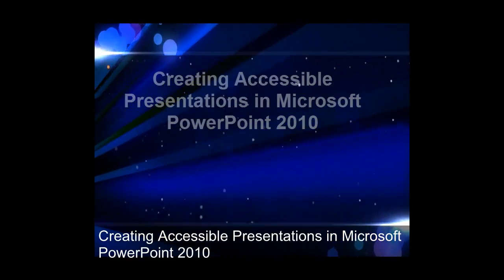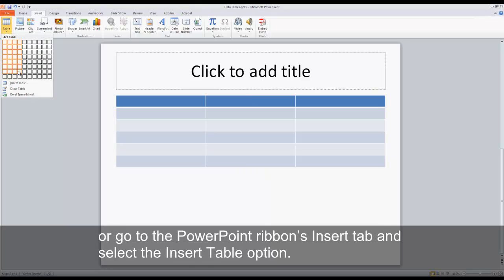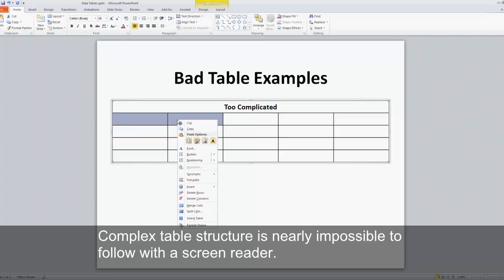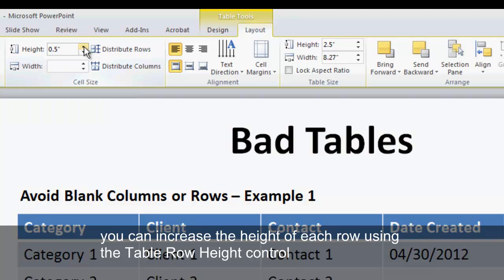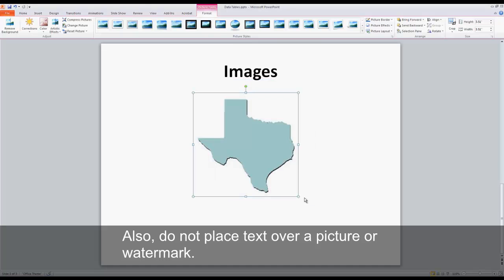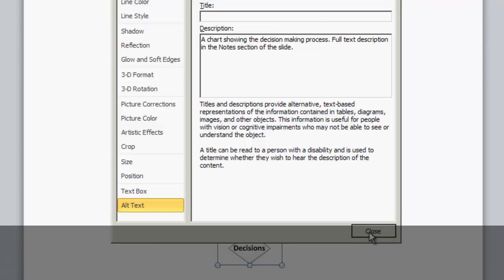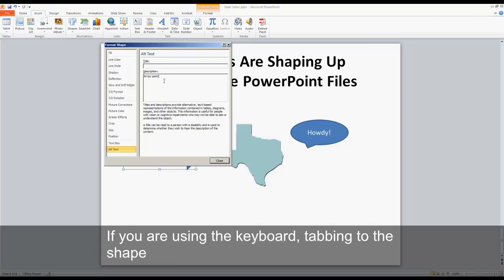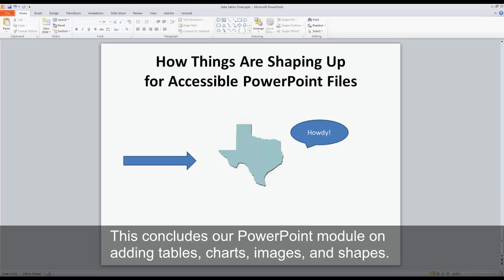Creating Accessible Microsoft PowerPoint 2010 Presentations: Adding Tables, Charts, Images, & Shapes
This is one of a collection of learning modules created by the collaboration of a group of Texas state agencies. This module focuses on adding images and tables to a PowerPoint document. Follow the steps described in both PowerPoint modules to create an accessible slideshow.